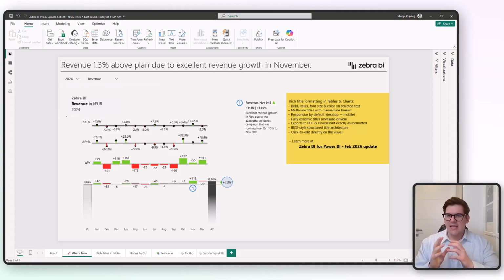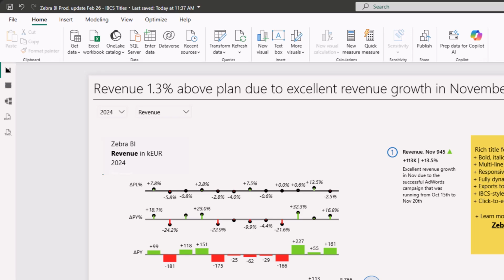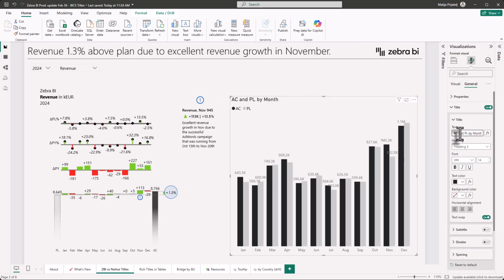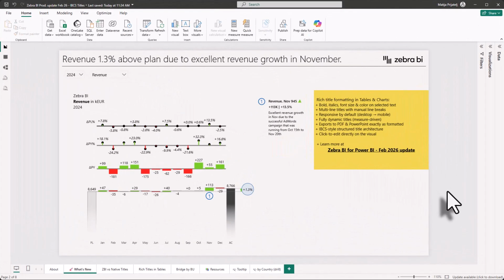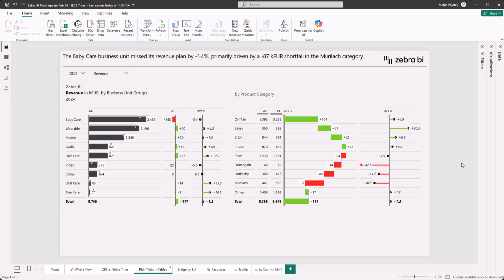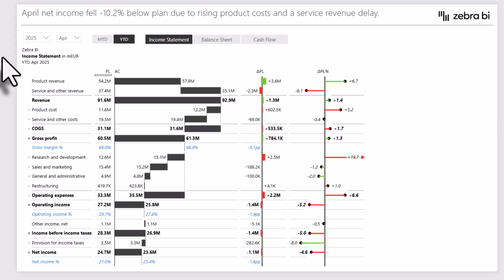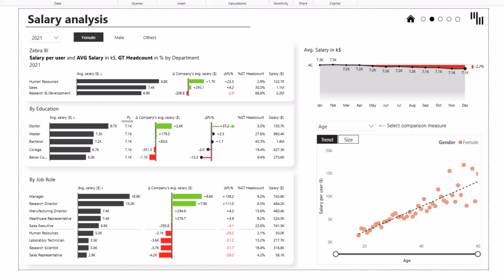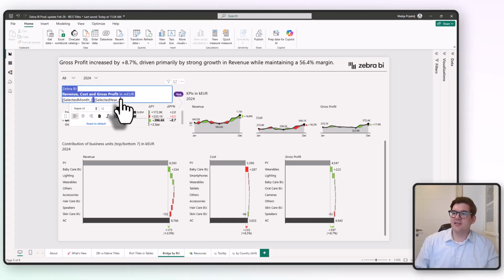How to Create Dynamic, Rich Titles in Power BI | New in Zebra BI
Stop settling for plain text titles that hide the context of your data. In this tutorial, we introduce the Rich Title Formatting in Zebra BI for Power BI. Learn how to bridge the "last mile of analytics" by turning your titles into structured, professional, and dynamic storytelling tools in sales reports, P&L and HR dashboards.

Download and follow with the video yourself.

In this video, Matija shows you:
- The 3-Line Rule: Structure reporting units, measures, and time periods for instant clarity.
- Direct Editing: Type, bold, and format titles directly on the report—no format pane required.
- Dynamic Content: Link titles to slicers (KPIs, Years, Scenarios) so they update automatically.
- Professional Standards: Implement IBCS architecture that is fully responsive and export-ready for PDF/PPT.

💬 " We used reports that didn’t follow any color logic. By using consistent color and visualization concepts and an IBCS notation manual, we were able to make significant progress." - Delica

Chapters:
0:00 - The Last Mile of Analytics: Why Titles Matter
1:15 - What is a proper IBCS Title? (The 3-Line Structure)
2:37 - The Problem with Native Power BI Titles
3:05 - Demo: Editing Titles Directly in Zebra BI
4:17 - Creating Dynamic Titles with Measures & Slicers
5:22 - Using Subtitles for Better Clarity
6:06 - Financial Reporting (P&L) & Executive Examples
7:38 - HR dashboard example
9:21 - How to get started with Rich Title Formatting